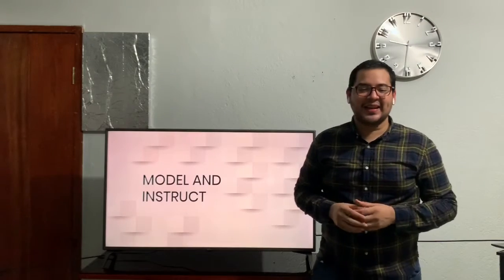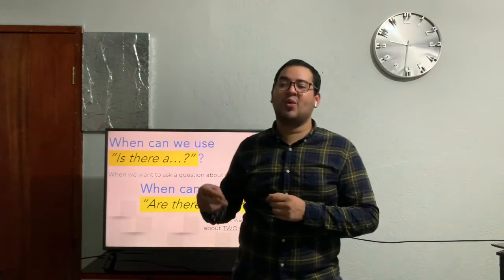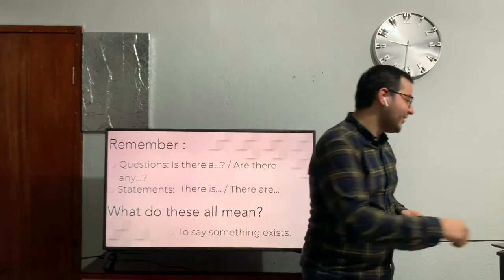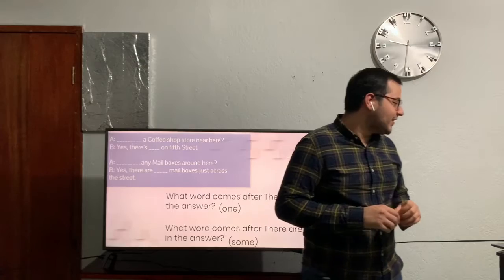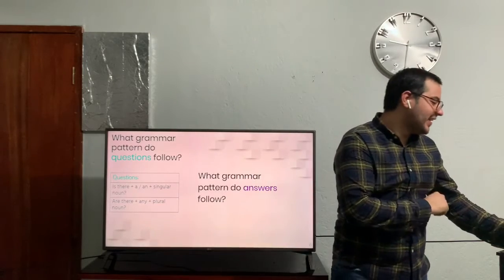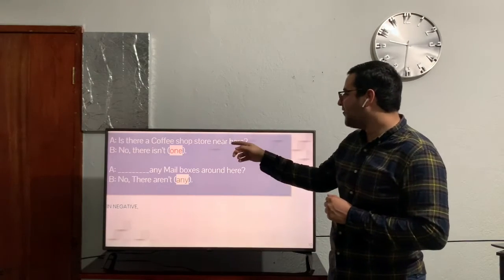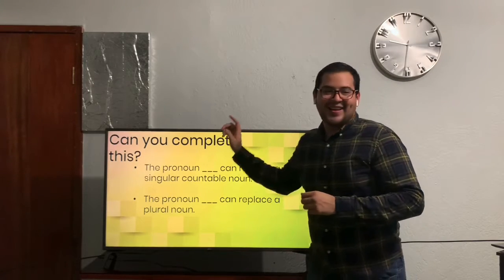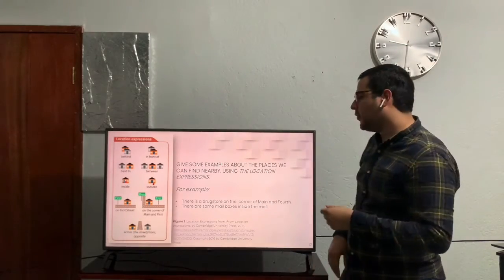MICRO TEACHING ASSIGNMENT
7. Capstone 1 –Specialization 1, Capstone 1 (+ video link)

ASU Teach English Now!